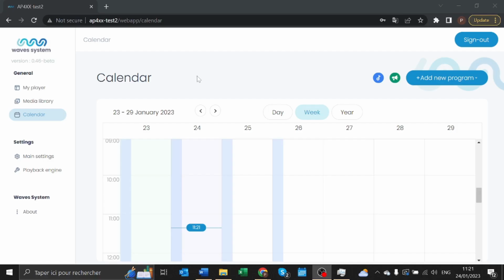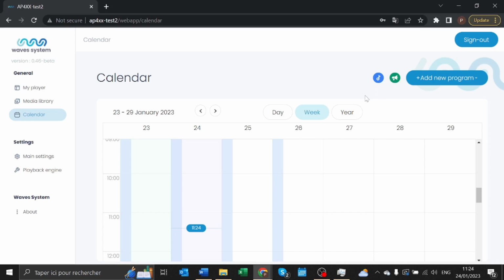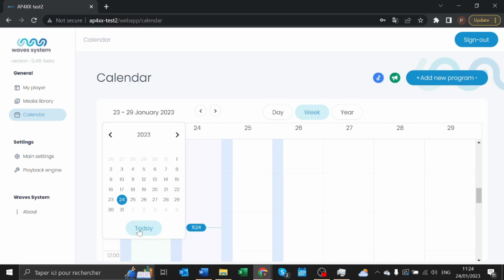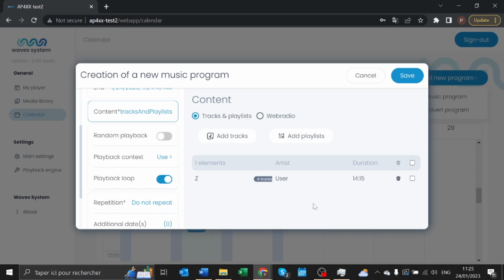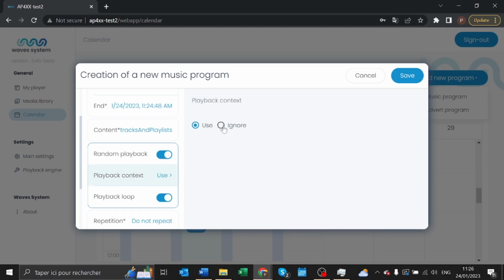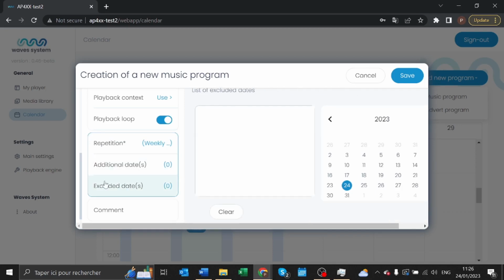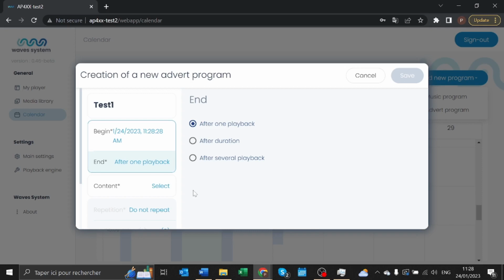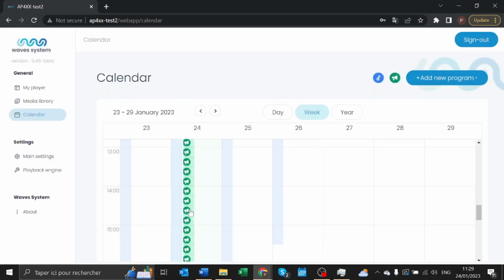AP420 Calendar and music program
Discover how to program your music and messages and how easy it is to schedule it.